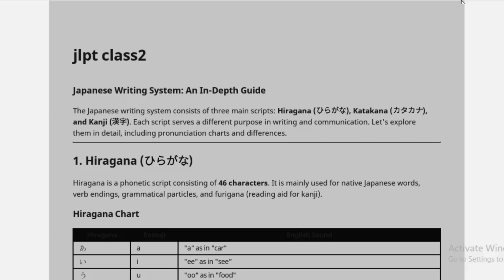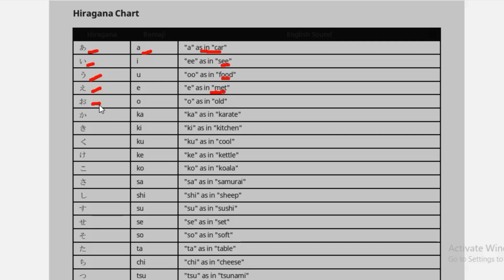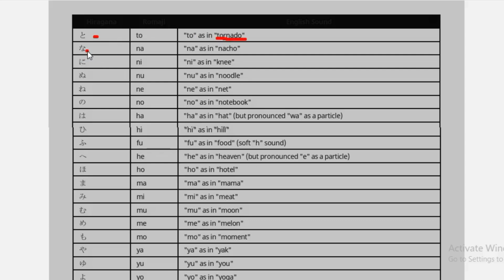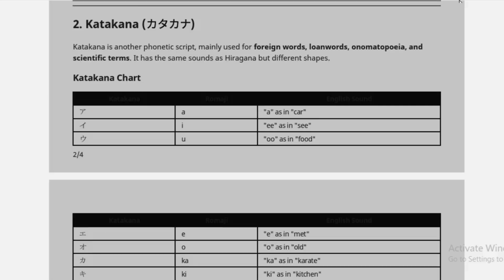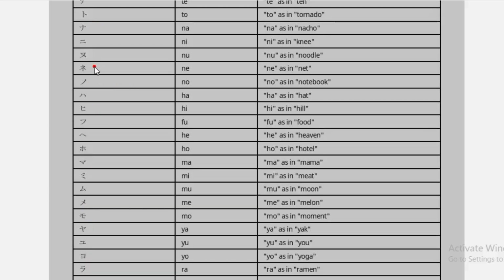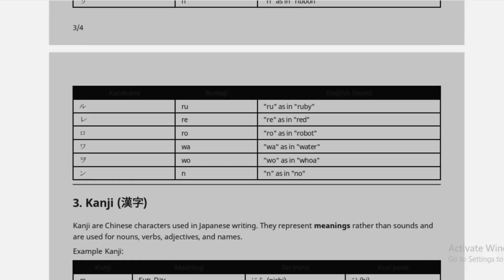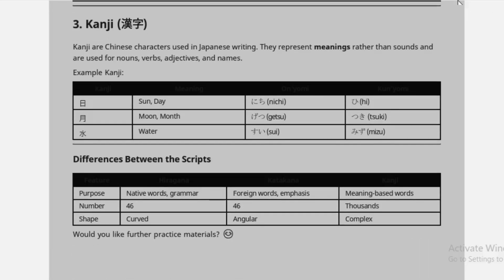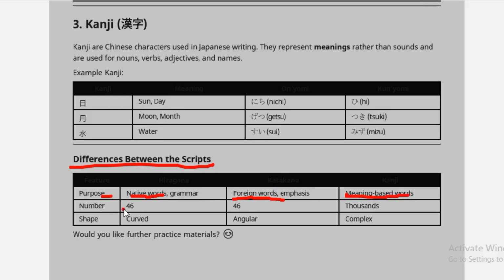Master Hiragana and Katakana FAST! 🎌 Japanese Alphabet Explained for Beginners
Ready to learn the Japanese alphabet? In this video, I’ll break down Hiragana and Katakana—the two essential writing systems in Japanese. Whether you’re a complete beginner or just need a refresher, this guide will help you read and write Japanese in no time!

📚 What you’ll learn:

The difference between Hiragana and Katakana

How to read and write both alphabets

Tips to memorize them quickly

Practice exercises to test your skills

If you’re serious about learning Japanese, start with the basics! 🖋️